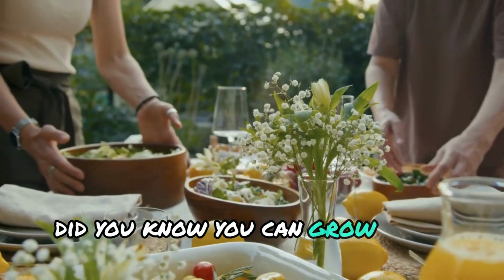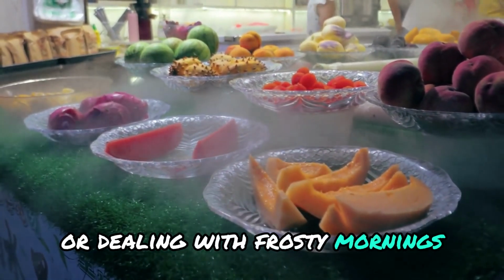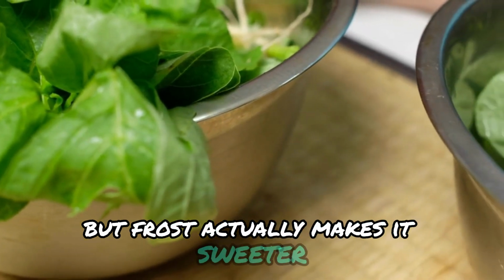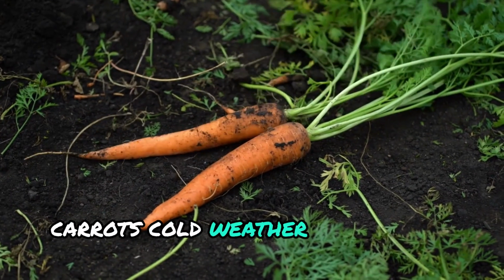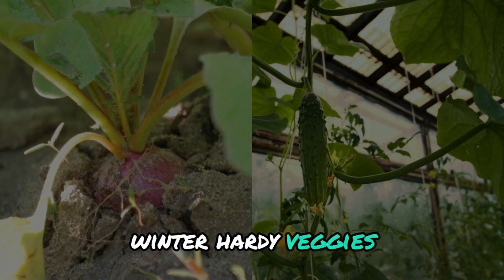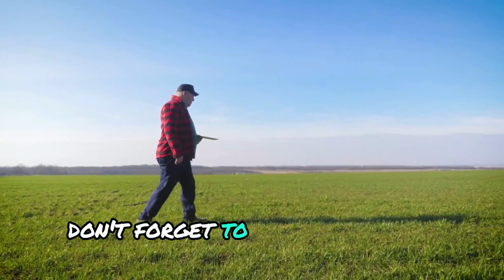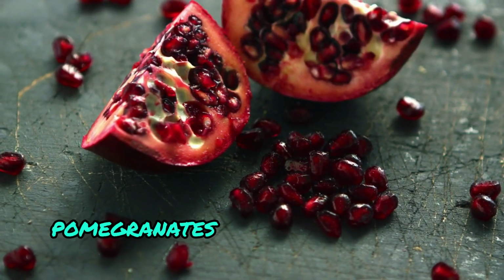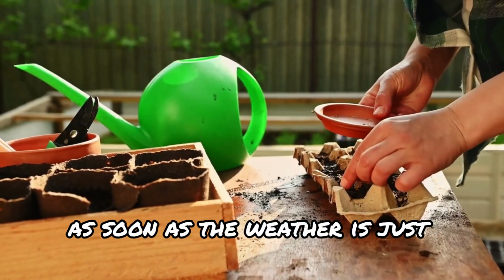Best Fruits and Vegetables to Grow in Winter for Cold Climates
Looking for the best fruits and vegetables to grow in winter? 🌱 This video is your ultimate guide to successful winter gardening in cold climates! Whether you're an experienced gardener or a beginner, discover how to grow a variety of delicious fruits and hardy vegetables that thrive in frosty weather.

From nutrient-rich kale to sweet winter carrots and even fruits like oranges, we’ll reveal the secrets to making your garden productive all winter long. Learn which crops are perfect for cold climates, tips for protecting your plants from frost, and how to maximize your harvest during the chilliest months.

✨ What You’ll Learn:

Top fruits and vegetables for winter gardening
Expert tips for growing in cold climates
Simple ways to protect your winter crops
💡 Don’t Forget to:

🌟 Share with fellow gardening enthusiasts!